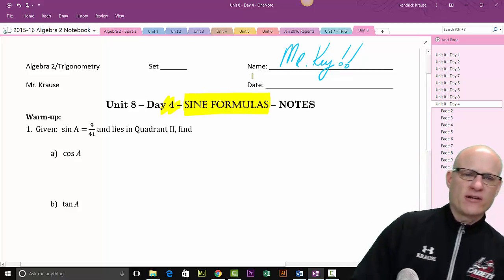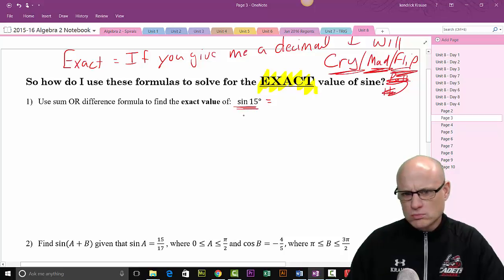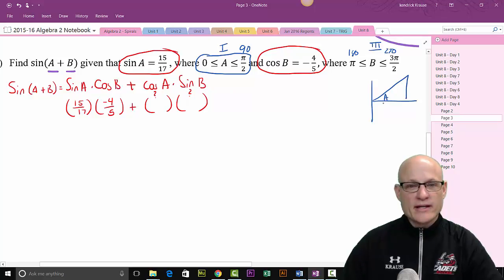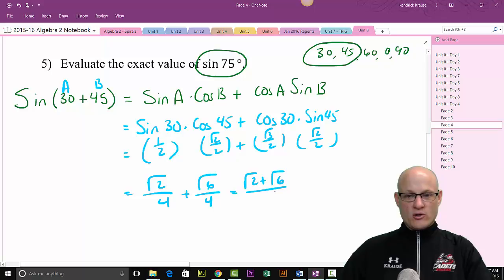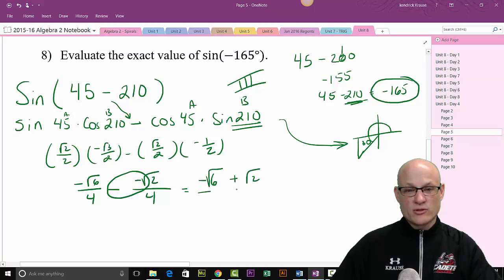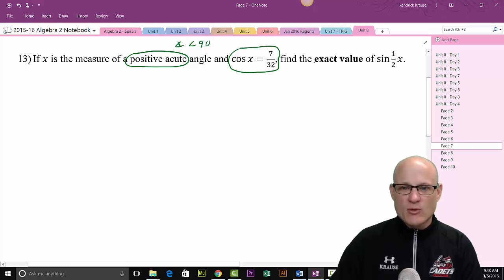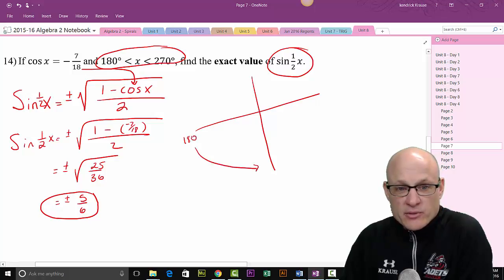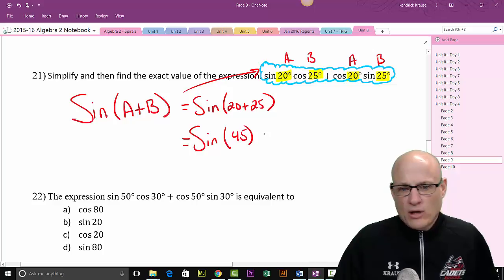Algebra 2 - Trigonometry - Unit 8 - Day 4